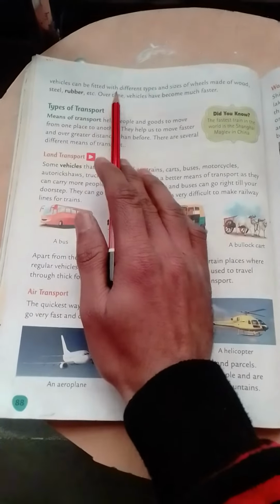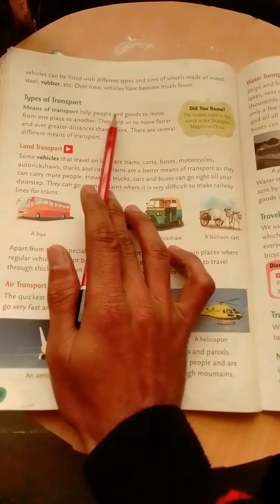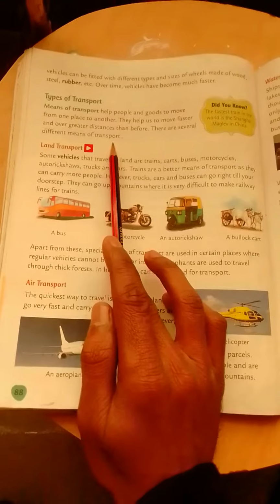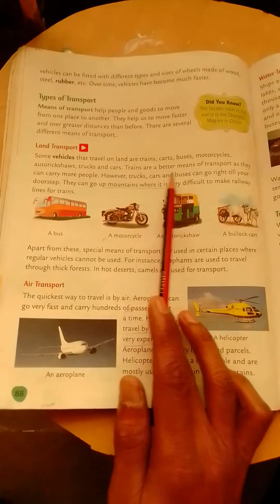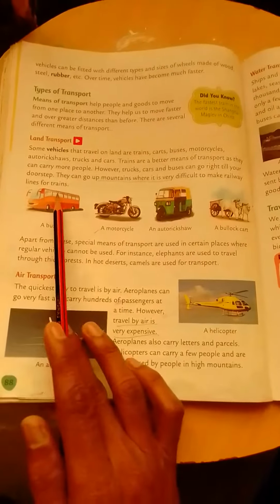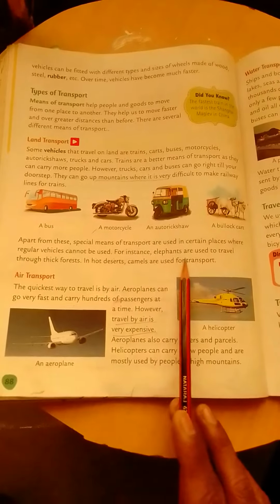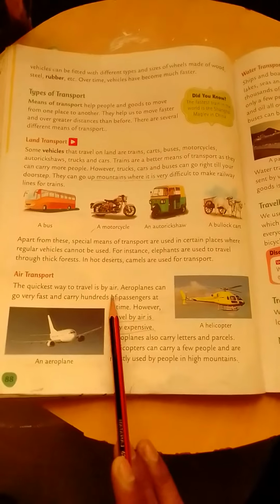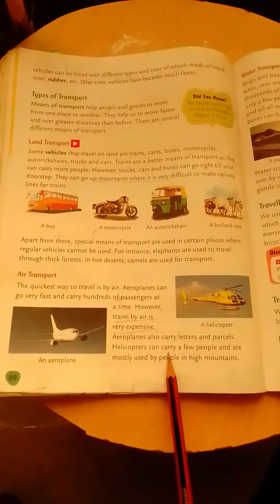III EVS 13 Reading of page number 88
III EVS 13